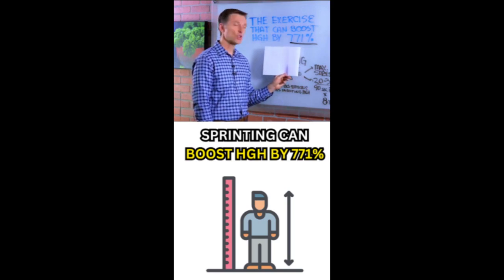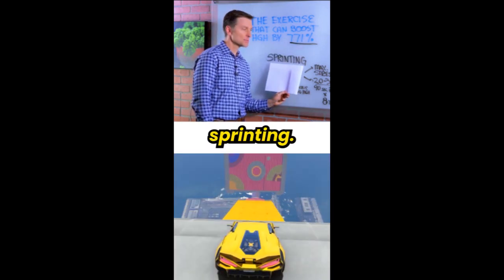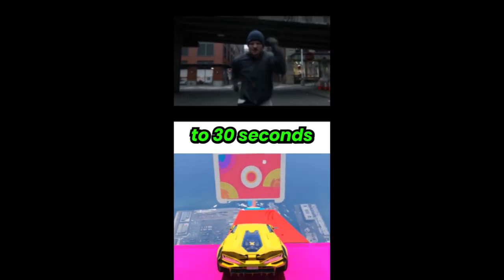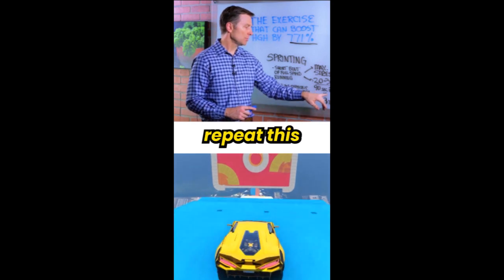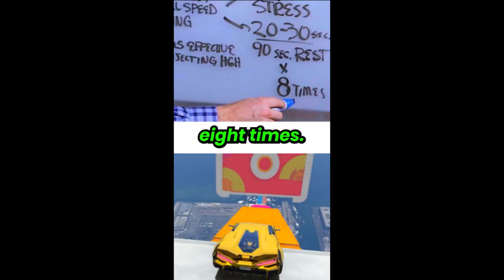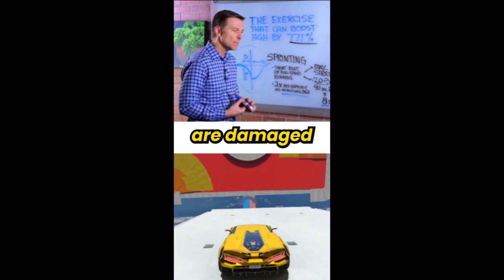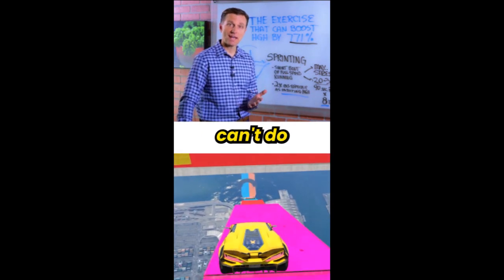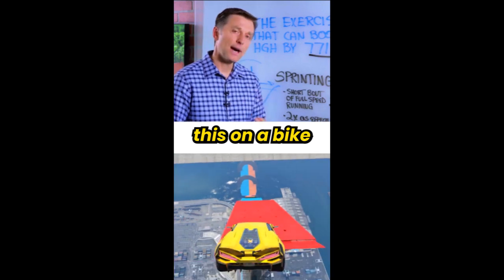How You Can Boost HGH By 771% With This Simple Excercise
In this guide I tell you how to boost your height HGH through this ONE super simple excercise 💪

HGH is a hormone that is secreted from the pituitary (or master) glands. 📈🧪

As well as this excercise, this video explains 3 other useful things that can boost HGH dramatically. 🦴🦴

This is a scientifically proven guide updated for 2023. ✅

(00:00) - Intro
(00:06) - Sprinting
(00:10) - How To Do It
(00:20) - The Science Of It
(00:24) - Other HGH Boosters
(00:30) - Alternatives To Sprinting

If you're really serious about boosting your HGH & height by 3 inches, you should get: 👇

The 6 Foot 6 Method. 😯

The 6 Foot 6 Method explains how you can train your bones and hormones in the most optimal way for them to lengthen and make you grow taller, get it

There are TONS of reviews for my guide, which are on site and on my instagram - @TheGrowthMethod_ ⭐⭐⭐⭐⭐